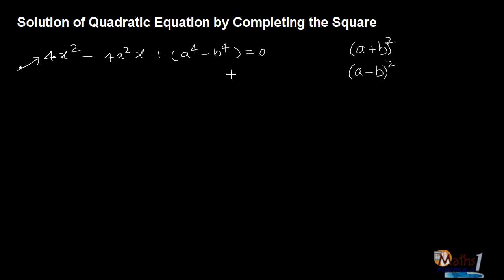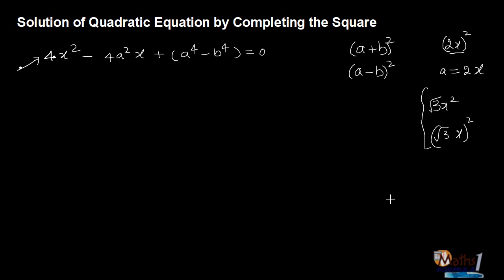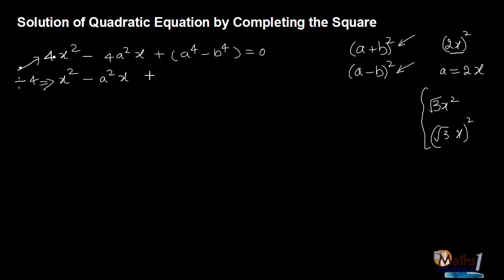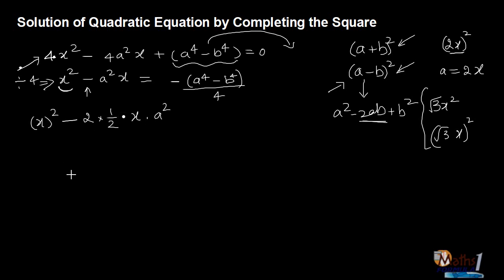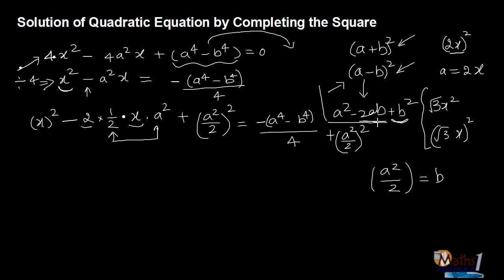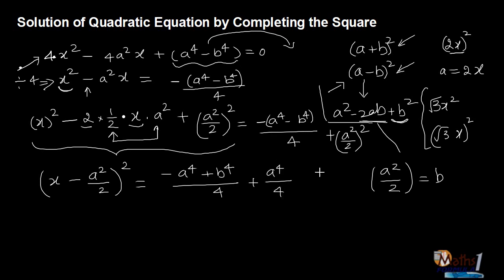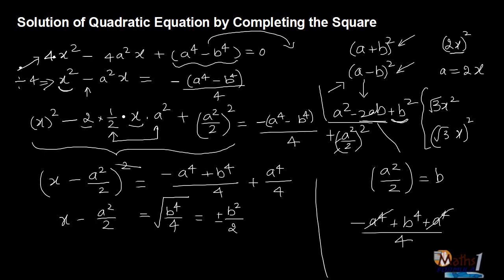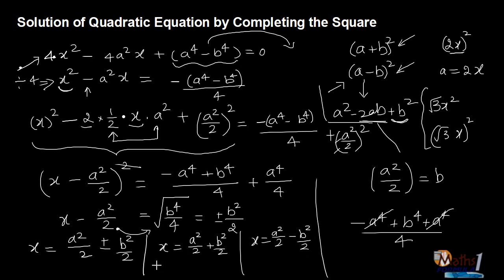Solution to The Next Level Quadratic Equation Using COMPLETING SQUARE Method for Class 10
In this video I will explain a next level of question which includes the same concept but has to be reduced to get it to a state to use the method to solve quadratic equation using completing square method.

You can order request for a sample chapter of the book that I have written and know more about the